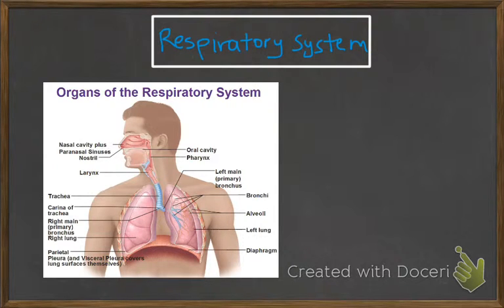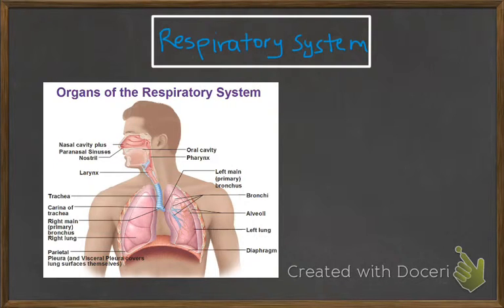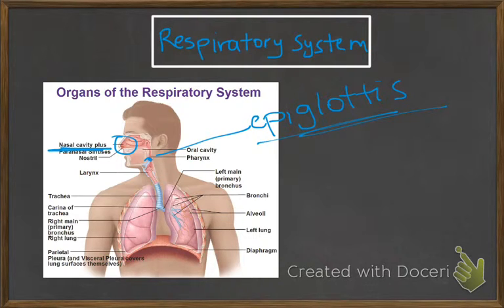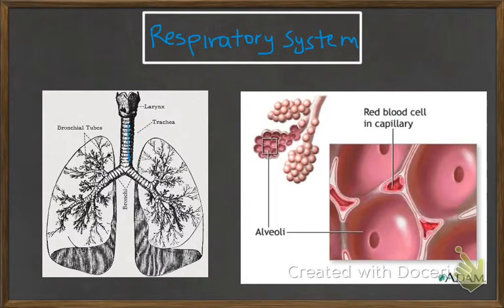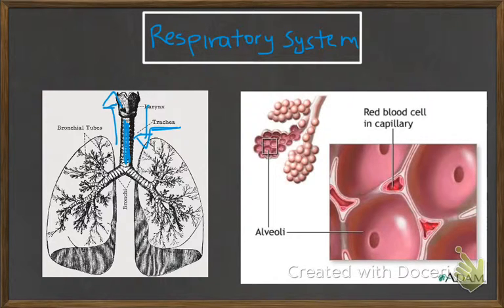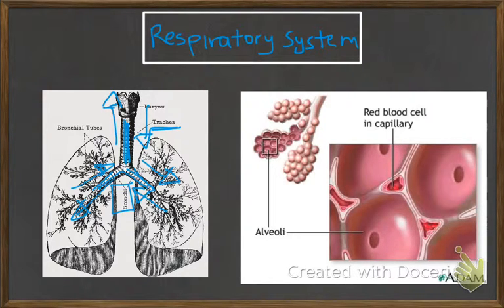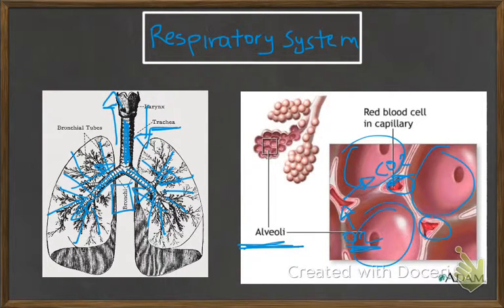Human Respiratory System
This is a video that describes how the human respiratory system works.